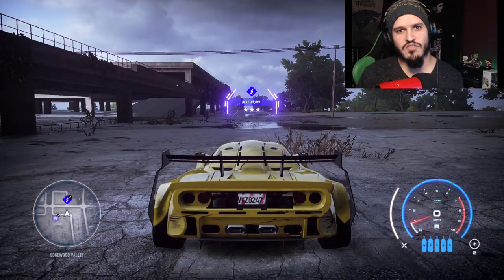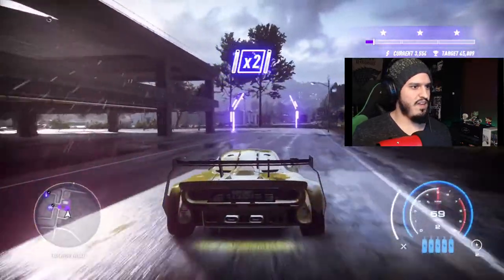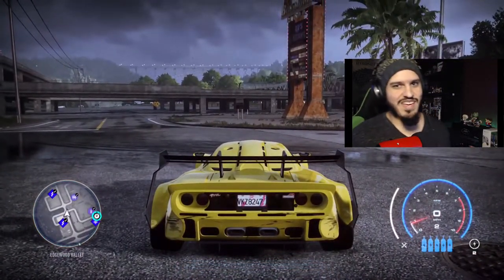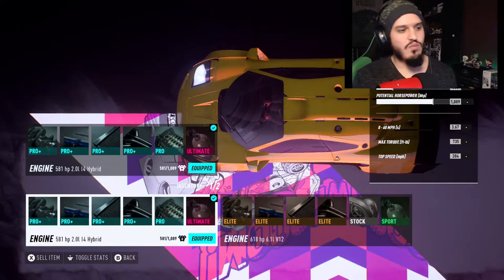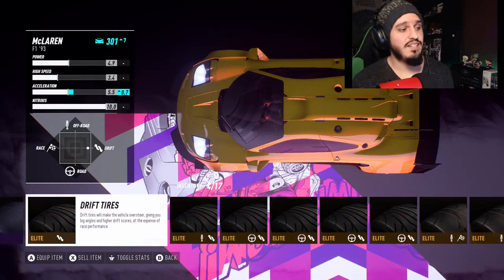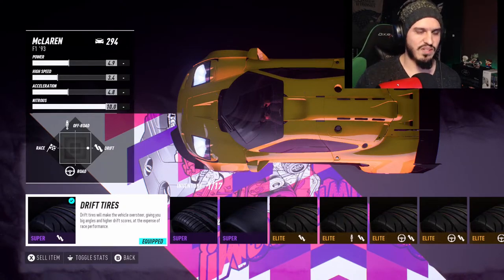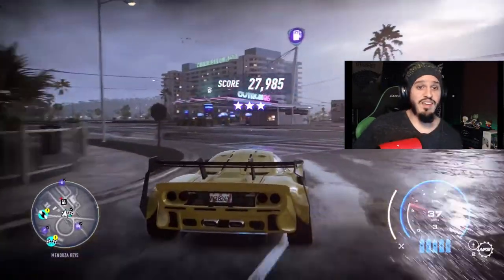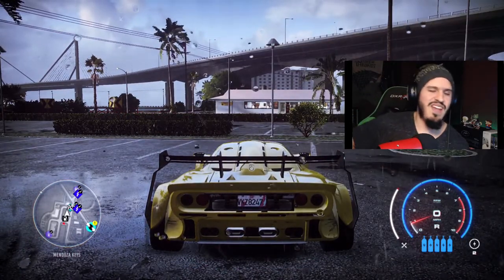NFS Heat - Black Market McLaren F1 - Drift Build (Nail those challenges!)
Got that fresh build video for those that may still be struggling with the drift challenges! The black market vehicles are definitely a different breed.